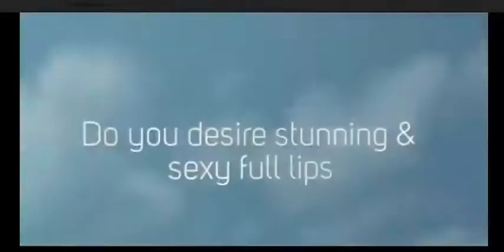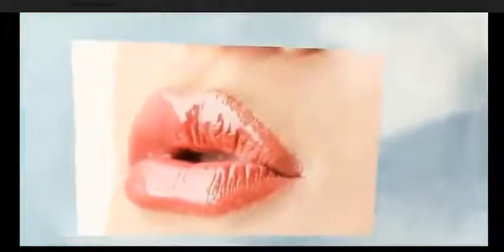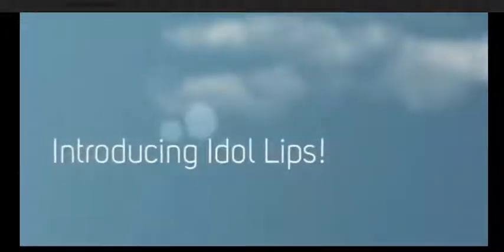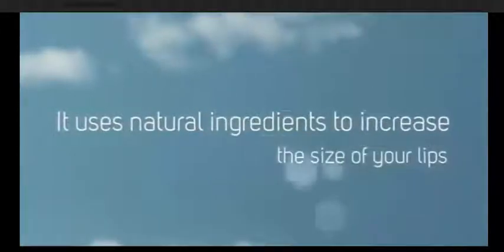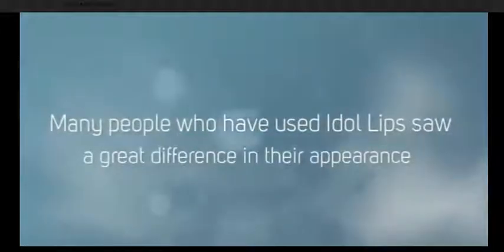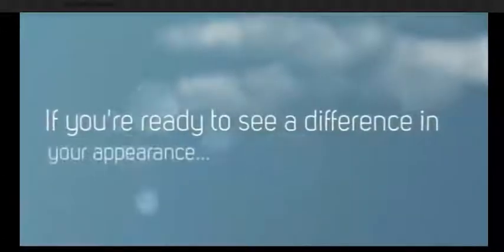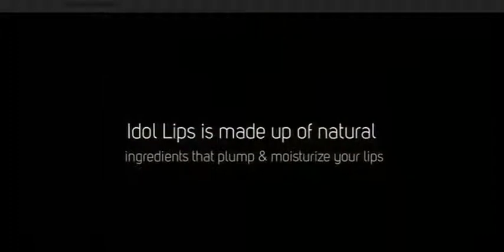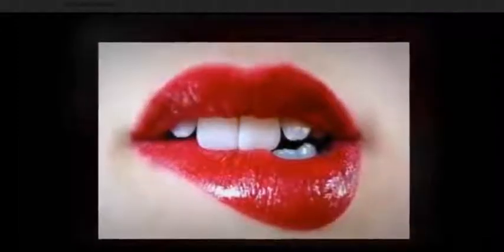Idol Lips Review The Lip Lover You have always dreamed of Found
Idol Lips Review-L'amoureux des lèvres dont vous avez toujours rêvé trouvé

We found the lip lover you've always dreamed of
Having luscious lips is on the list of any woman who wants to feel beautiful. Discover how Idol Lips can turn heads around you and give you the confidence of a movie star. The Pulse Idol Lips uses one of the latest technologies available today to make the lips luscious, more hydrated, with a healthier and simply more sexy.
All women want sexier and luscious lips. The number of cosmetic lip surgeries performed every year is proof of this! We envy celebrities who have a sexy smile, and some of us try to imitate them by being a little too generous with lipstick, there are even some who come to painful collagen injections. Now, none of this is necessary! You can beautify your lips instantly with Idol Lips.
Do not be fooled by imitations!    See Here Now
There are hundreds of products on the market that promise to make your lips look fuller. Most of these products do not work, or give painful side effects, such as burns, tingling on the contours of the lips, there are also many products that dry them. Idol Lips, on the other hand, hydrates your lips and keeps them soft, while beautifying them and making them attractive. Do not spend your money on products that do not work, or painful and expensive cosmetic surgeries.
Cosmetic surgery and injections are not only painful, they are also very risky! In addition, they must be repeated approximately every two months in order to maintain a certain level, besides all the operations do not always succeed. You can even develop a bigger problem than before. Idol Lips will make your lips look healthier and you'll be proud at any time. Interested ?

Translated titles:
Idol Lips Review The Lip Lover que siempre has soñado con Found

Idol Lips Review Der Lippenliebhaber, den Sie schon immer von Found geträumt haben

Idol Lips Review L’amant des lèvres dont vous avez toujours rêvé Found

Idol Lips Review O Lip Lover Você sempre sonhou Encontrado

आइडल लिप्स रिव्यू द लिप लवर आपने हमेशा

Idol Lips Review The Lip Lover لقد حلمت دائما من العثور عليها

Idol Lips Review The Lip Lover Hai sempre sognato di Found

アイドルリップレビューリップラバーあなたは常にFoundを夢見てきた

아이돌 입술 검토 립 애인 당신은 항상 꿈꿔 왔어

Idol Lips Review The Lip Lover Вы всегда мечтали найти